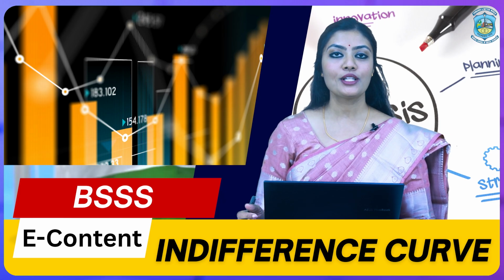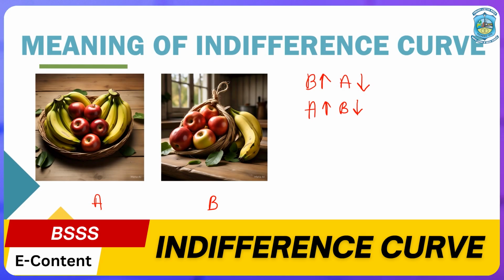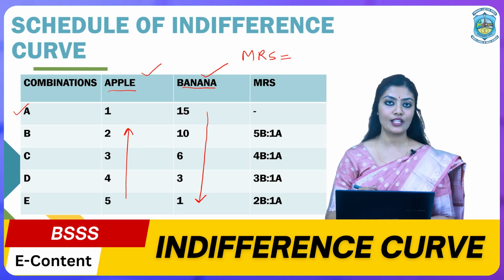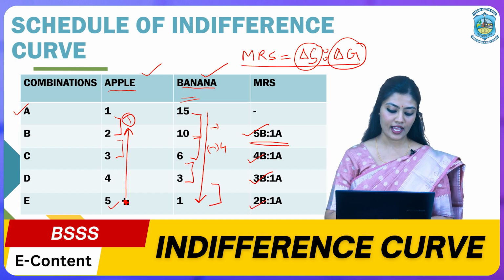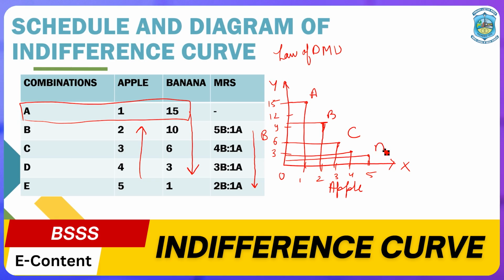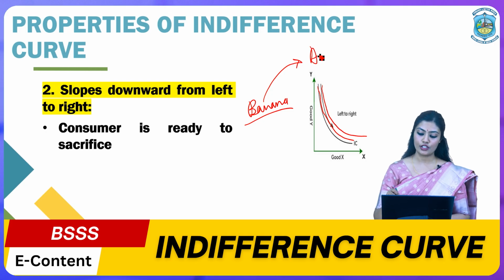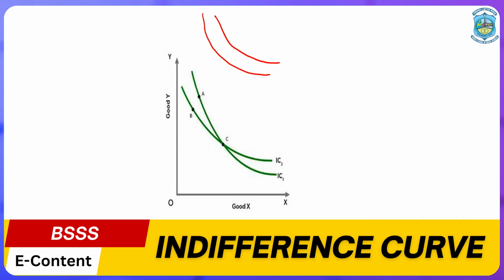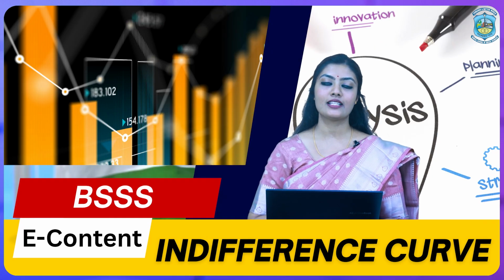Understanding Indifference Curves | Microeconomics Concepts Explained | BSSS College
Explore the concept of Indifference Curves in microeconomics with this clear and concise explanation by BSSS. Learn how consumers make choices between different combinations of goods that provide the same level of satisfaction. This video is ideal for students, competitive exam aspirants, and anyone interested in economic theory.

📌 Topics Covered:

What is an Indifference Curve?

Properties of Indifference Curves

Indifference Map

Consumer Equilibrium

Practical Implications

🎓 Presented by: [Faculty Name, if applicable]
🏫 The Bhopal School of Social Sciences (BSSS)